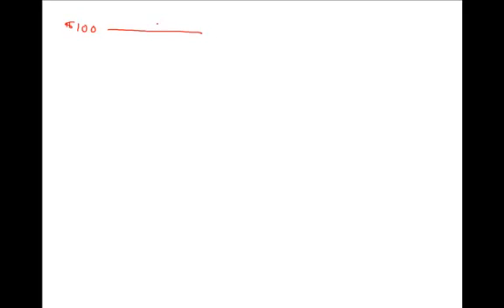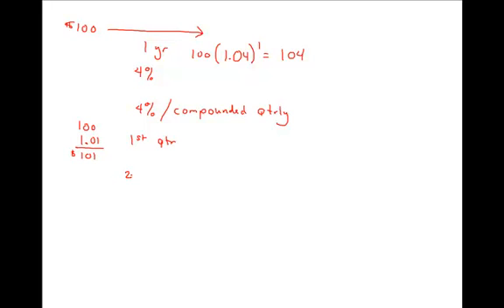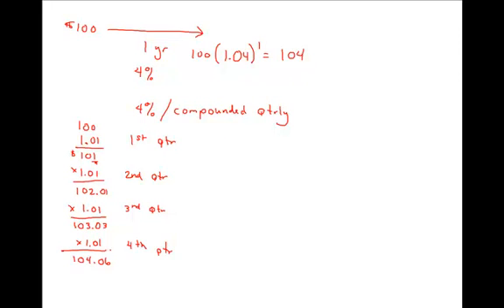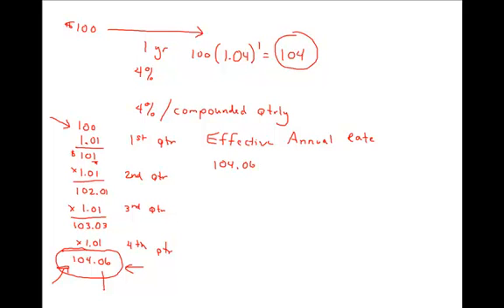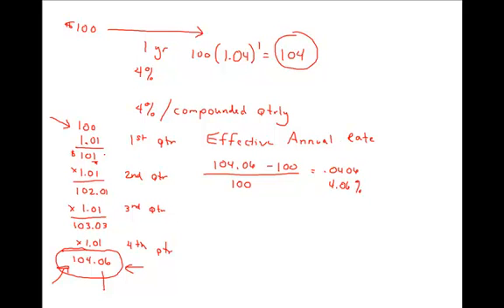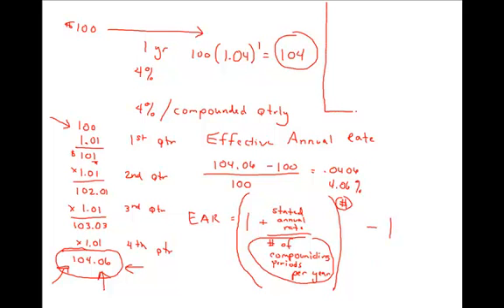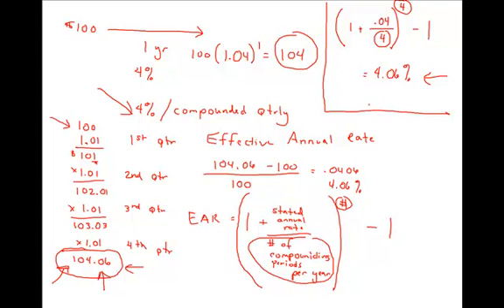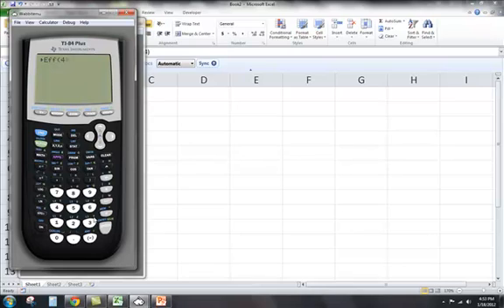Non Annual Compounding and EAR (formula, Excel, calculator).mp4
Demonstrates how to calculate FV of a single (lump) sum if frequency of compounding is more often than 1x per year.  Demonstrates calculation of Effective Annual Rate via formula, Excel and TI 84 financial calculator.